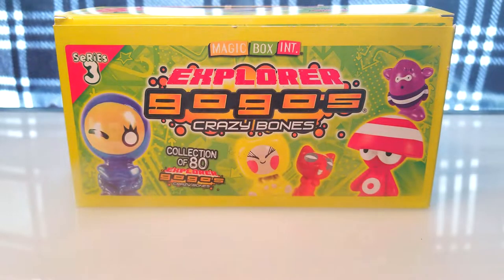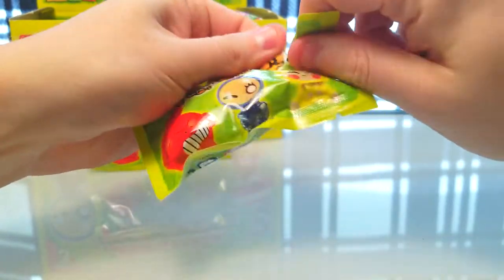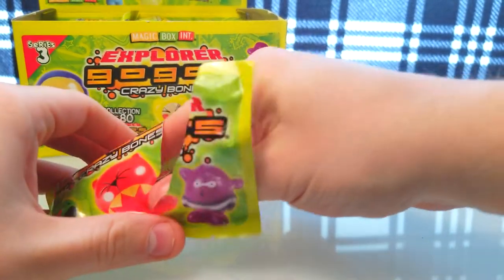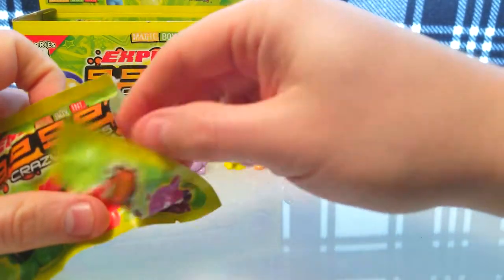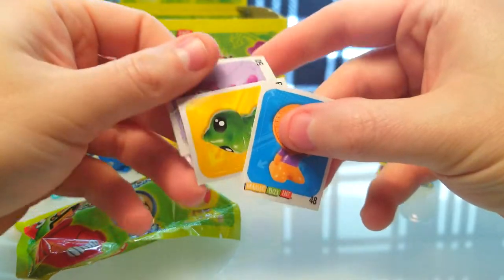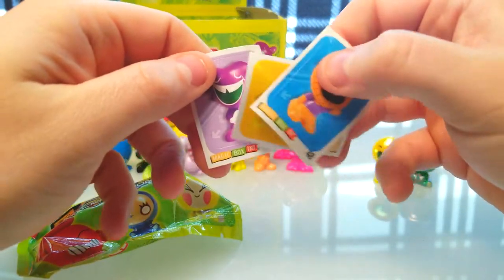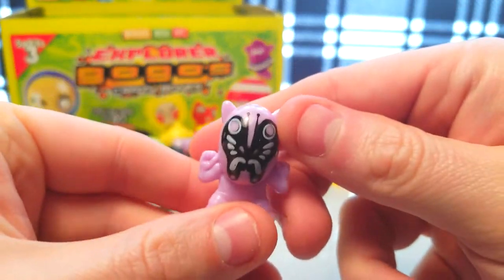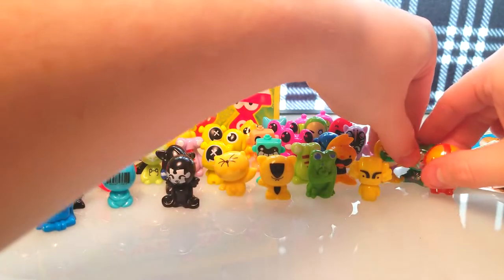Nostalgia Trip - GoGo's Crazy Bones - Series 3 Explorers! & Bonus OG Packs! Booster Cracking